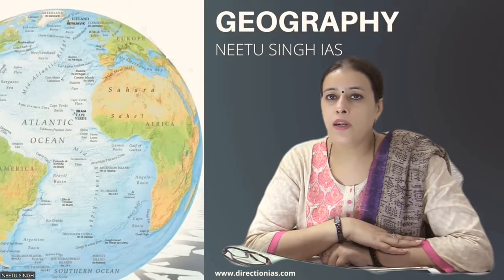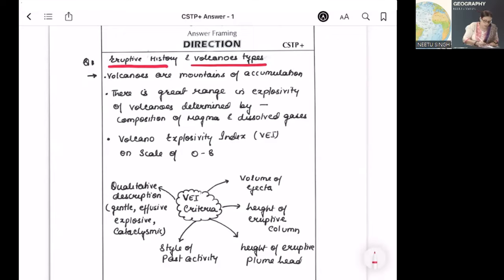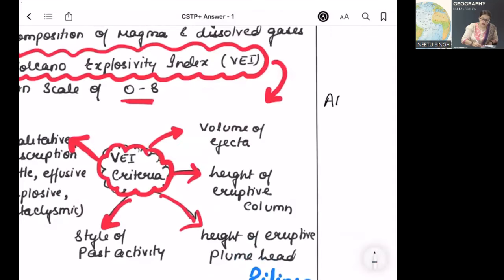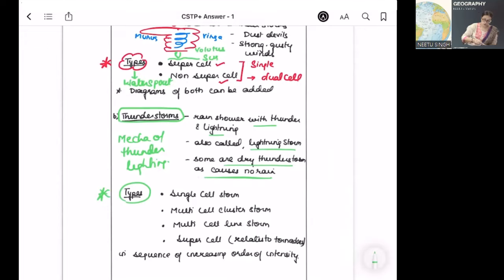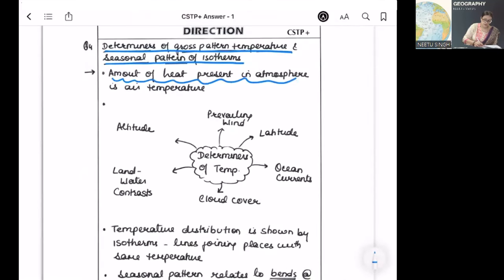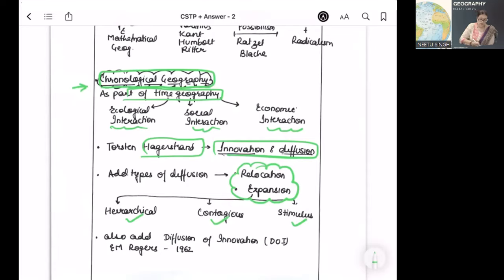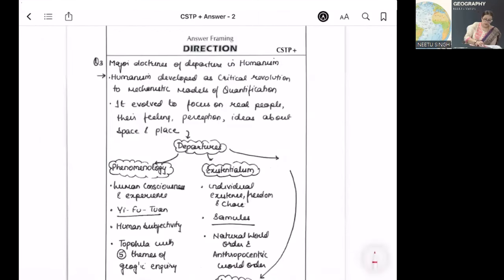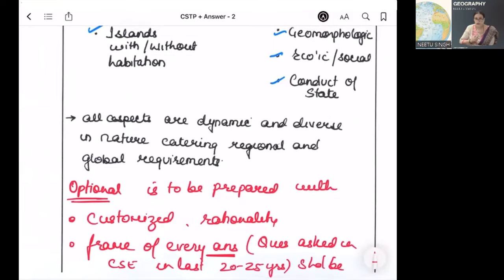Geography Topper's marks discussion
Geography Optional Batch for CSE 2023
Batch Begins: 16th August 2022
Geography Foundation Main Classes
 Course Features:
- Detailed coverage of all the topics of syllabus
- Weekends modular Subjective tests.
- Complete, relevant, integrative  & updated study material provided.
- Development of individual clarity, interlinking between the topics and static with dynamic aspects of the Syllabus.
- Individual Mentorship Program to help aspirants realise their specific strenghts and weaknesses.
- Dedicated student portal.
- Neetu Singh with 2 decades of teaching experience handles syllabus.